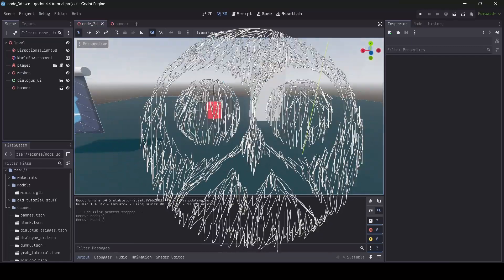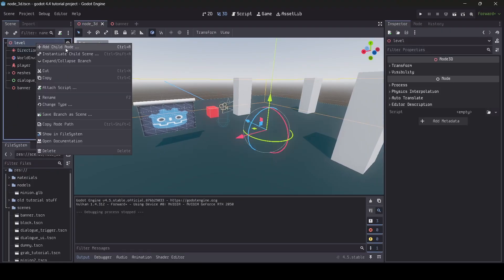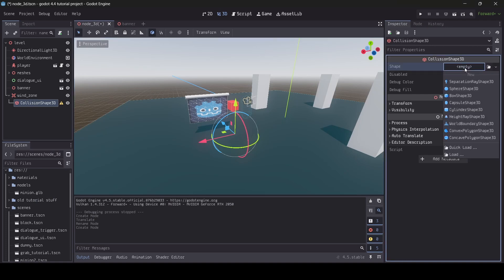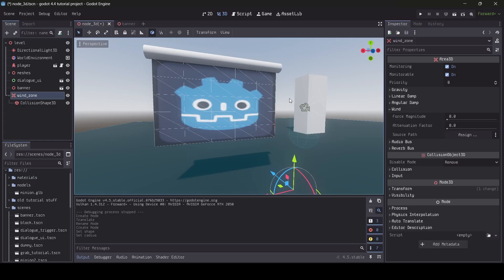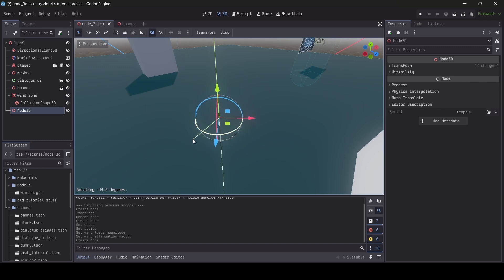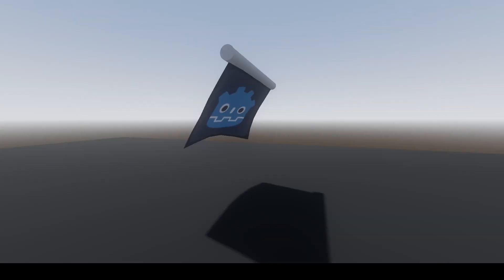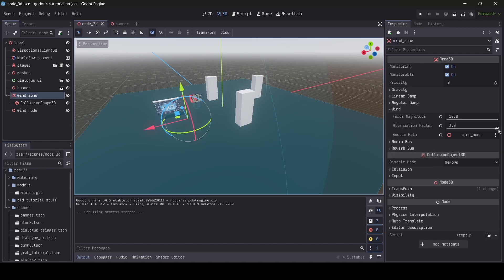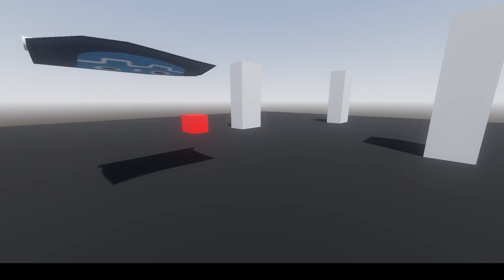How to Add Wind in Godot - Godot 4 Tutorial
In this Godot 4 tutorial, I teach you guys how to add wind to your projects! Wind only affects in SoftBody3Ds currently.